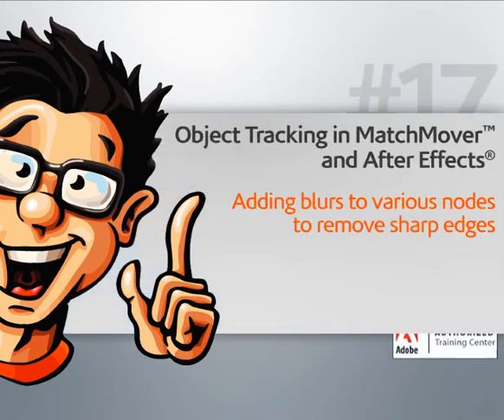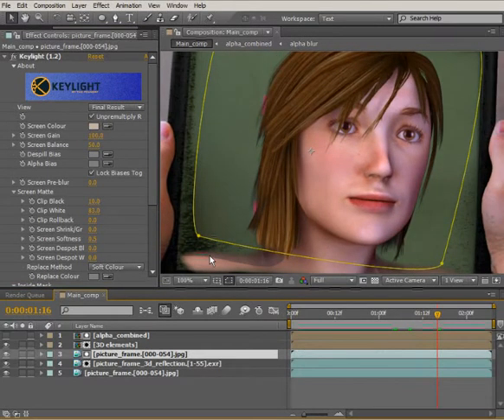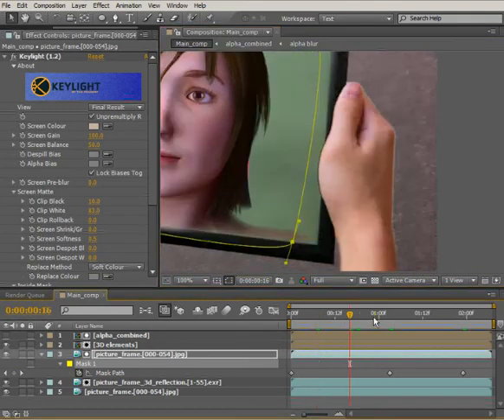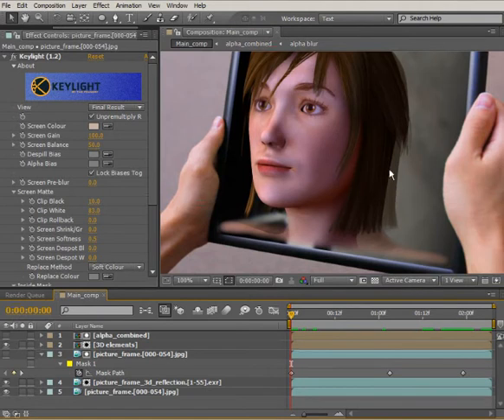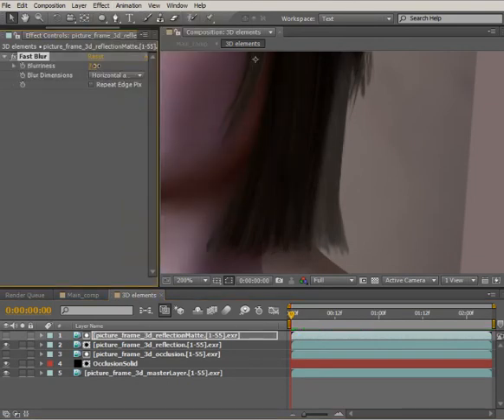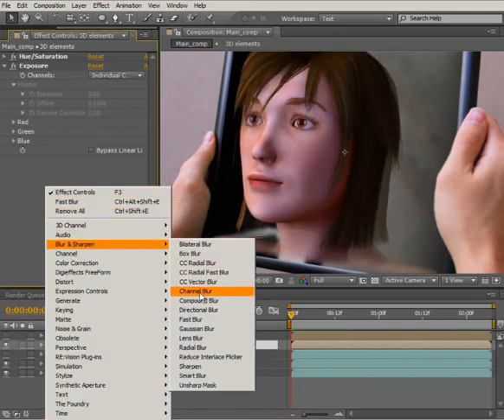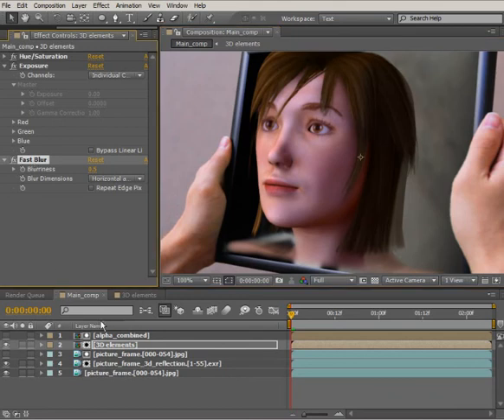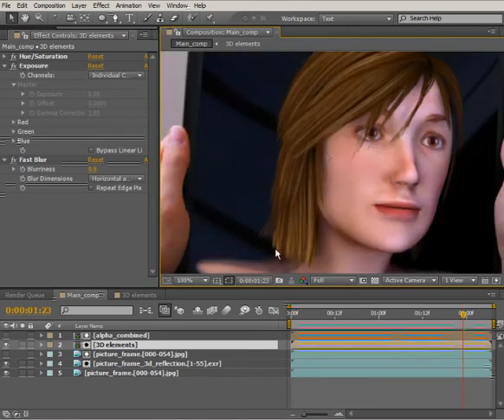object tracking 17